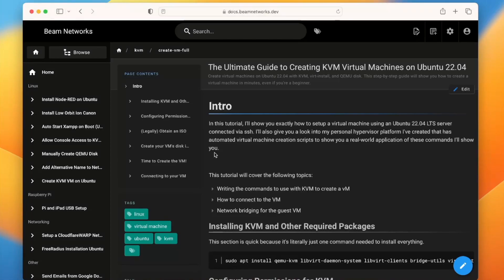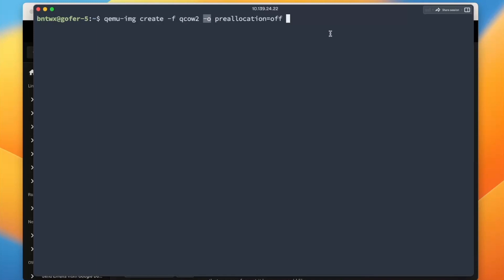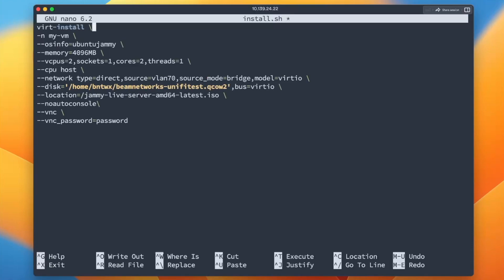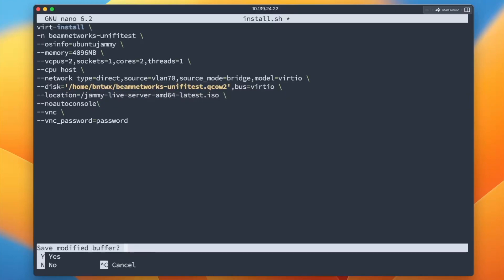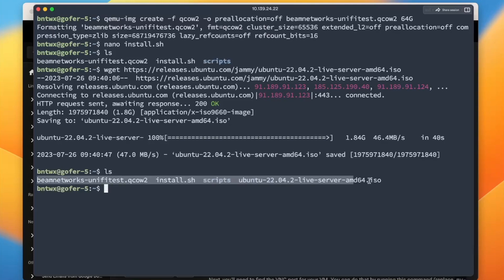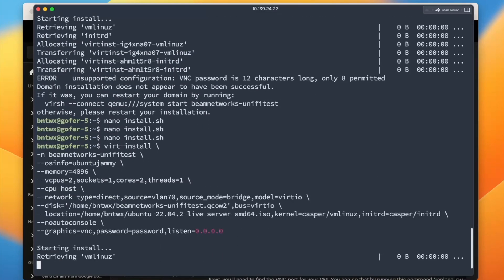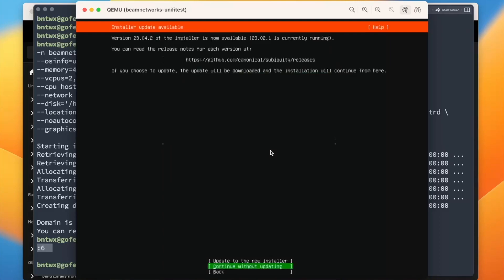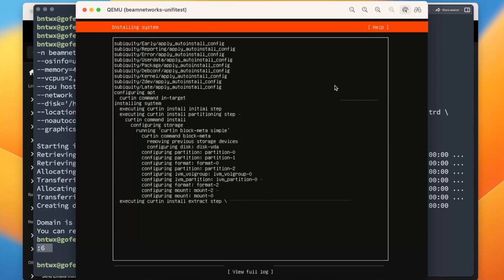Creating a VM with KVM: Step-by-Step Tutorial on Ubuntu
If you have any questions, don't hesitate to reach out on my

Timestamps:
0:00 - Intro
0:10 - Written Documentation Available!
0:45 - Creating disk image for VM
1:36 - Writing install command
3:03 - Downloading an ISO
3:44 - Available operating systems
4:08 - Update on the install command
5:01 - Connecting to the VM
5:48 - Setting up the VM
6:34 - Recap & Conclusion

07282023